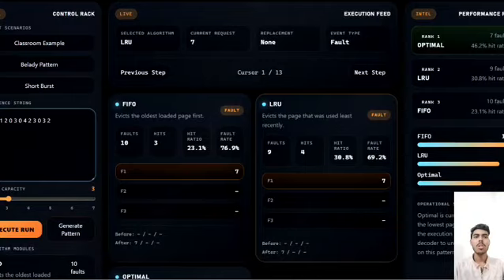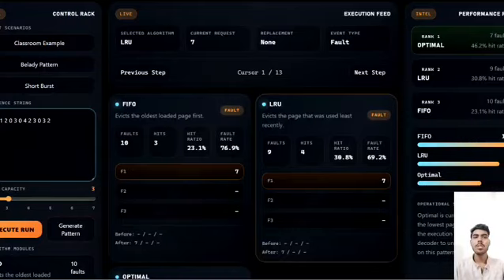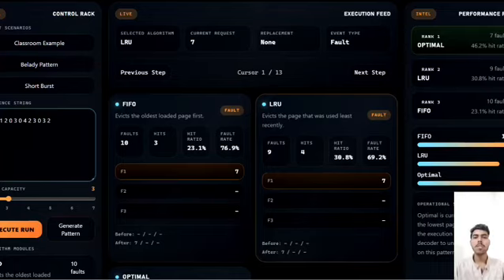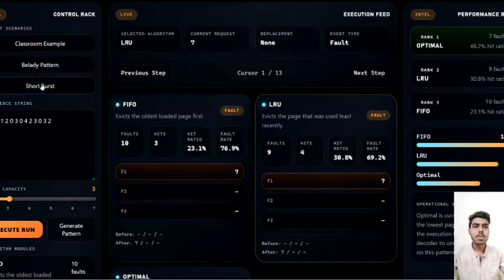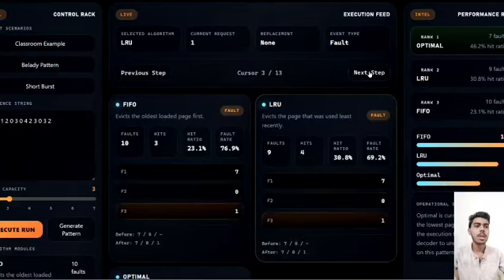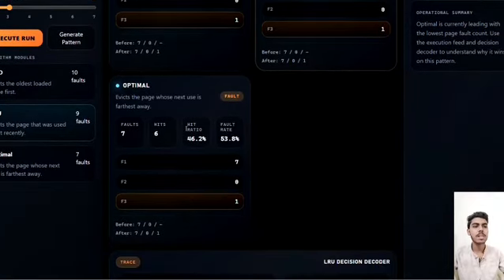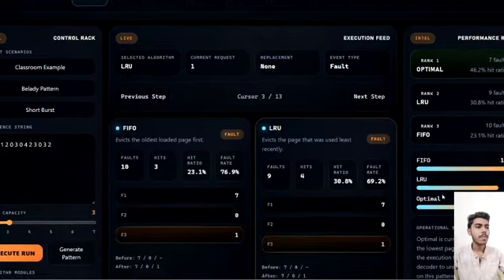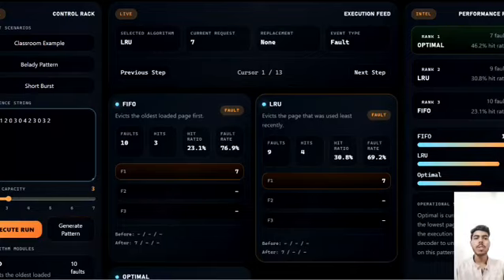Efficient Page Replacement Algorithm Simulator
This video is a presentation of our final Operating System project for the School of Computer Science and Engineering at Lovely Professional University.

We developed a full-stack web application designed to demonstrate the core mechanics of Page Replacement Algorithm Simulator using many mechanisms. we  have  used c++ language, arrays ,data structure, queues and many more .